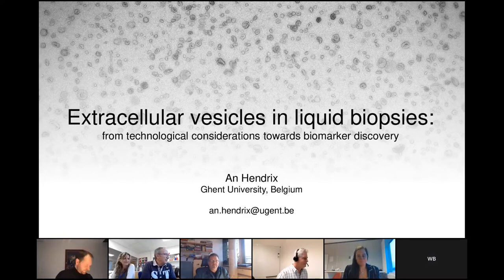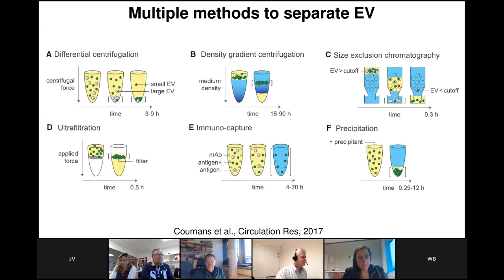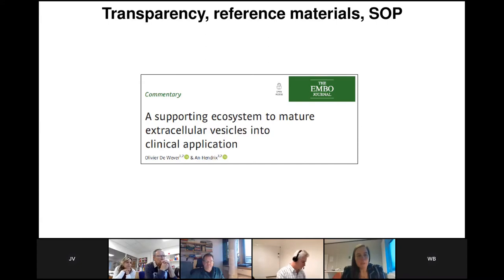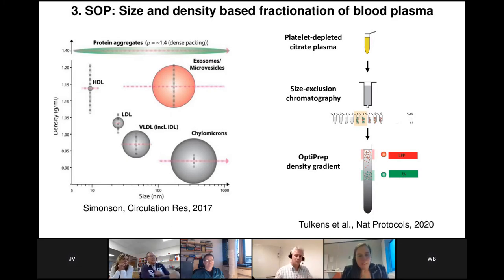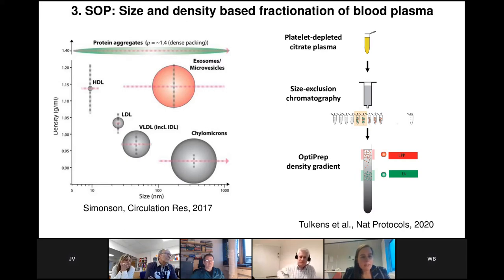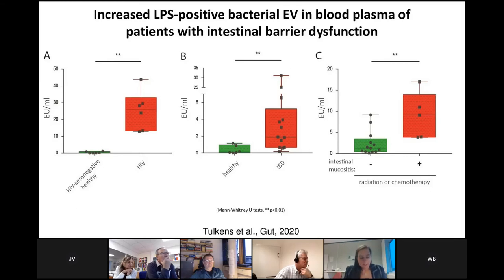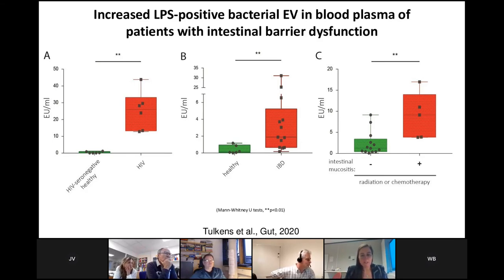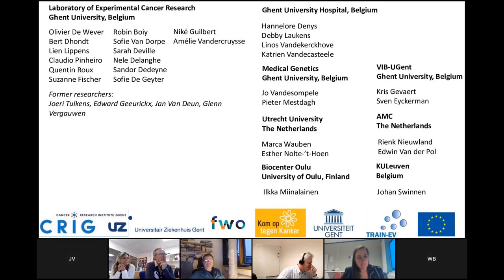Microgenomics 2021 webinar EV & Circulating Biomarkers: AHendrix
An Hendrix (Ghent University, Belgium) will present on "EV in liquid biopsies: from technological considerations towards biomarker discovery"

Separating extracellular vesicles (EVs) from blood plasma is challenging and complicates their biological understanding and biomarker development (PMID: 33568799). We fractionate blood plasma by combining size-exclusion chromatography (SEC) and OptiPrep density gradient centrifugation to study clinical context-dependent and time-dependent variations in the biomolecular landscape of systemically circulating EVs (PMID: 31776460; PMID: 34429857) . Using blood plasma samples from cancer patients and reference materials to ensure standardized EV measurements (PMID: 31337761; PMID: 33452501), we demonstrate the technical repeatability of blood plasma fractionation. Using serial blood plasma samples from cancer patients we show that EV carry a clinical context-dependent and/or time-dependent protein and small RNA composition, including miRNA and tRNA. In addition, differential analysis of blood plasma fractions provides 1) a catalogue of putative EV corona proteins, 2) a list of proteins not associated with systemically circulating EV, and 3) reveals the presence of systemically circulating bacterials EVs (PMID: 30518529). In conclusion, the implementation of blood plasma fractionation allows to advance the biological understanding and biomarker development of systemically circulating EV.